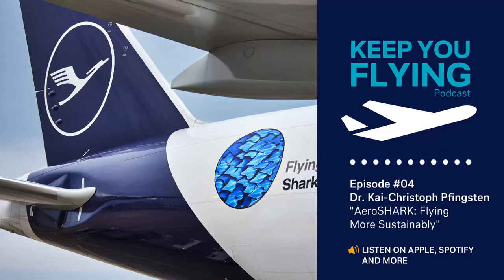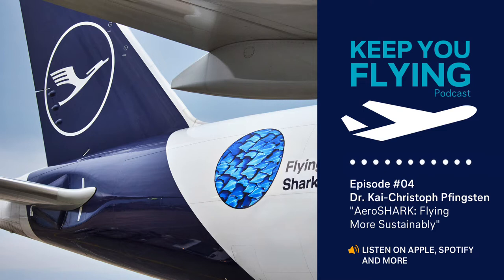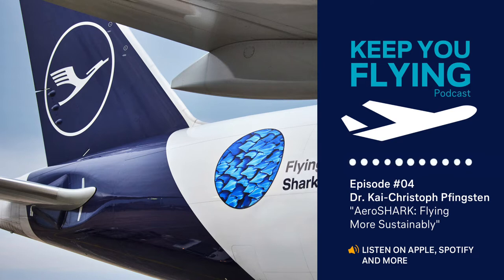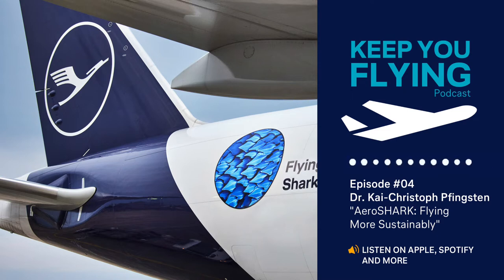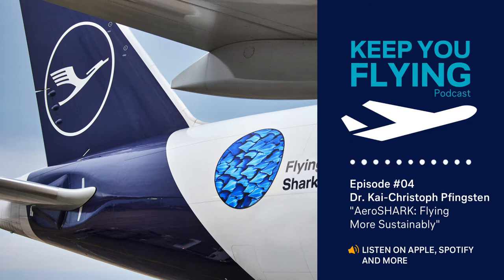04 AeroSHARK: Flying more sustainably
In 2021 we announced AeroSHARK, the world’s first series application of sharkskin-inspired surface technology. Dr. Kai-Christoph Pfingsten, Head of Innovation Aircraft Component Services, will share with you how we approached this application to reduce aircraft fuel consumption.